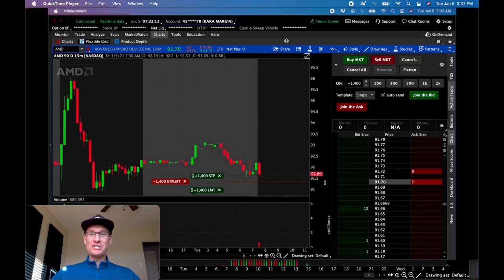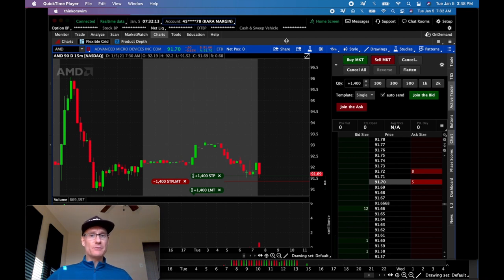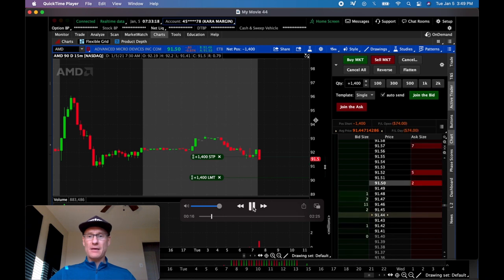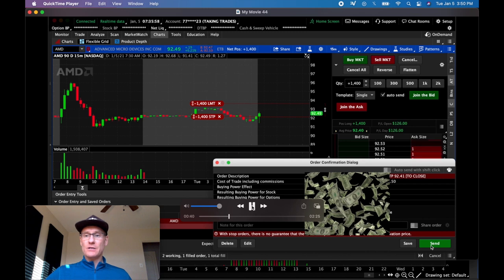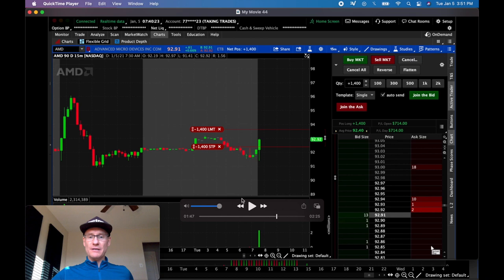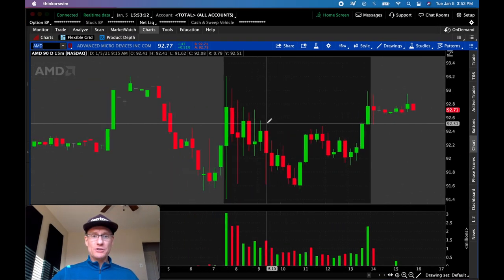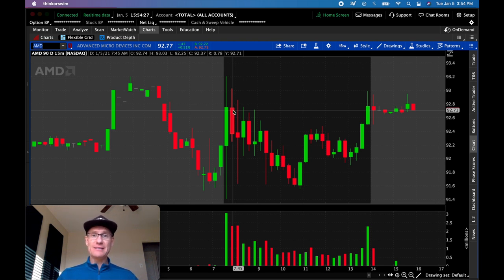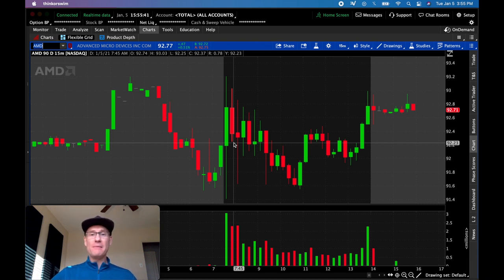✅ +$350 Day Trade on AMD and 1 Loser | Trades #134 & #135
Today I'm doing a full day trading breakdown on AMD where I made +$350, but then take a loser.